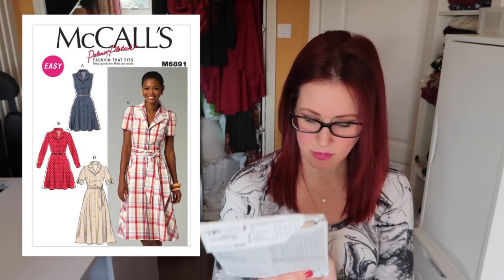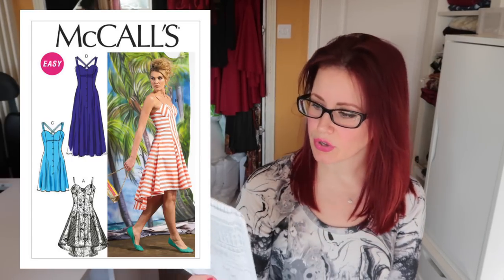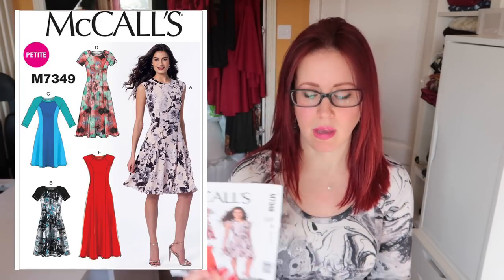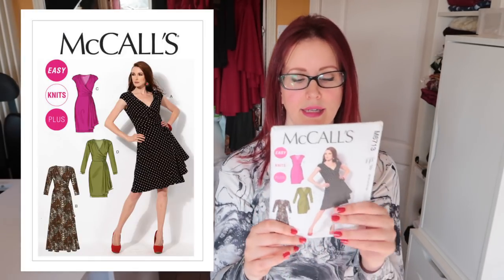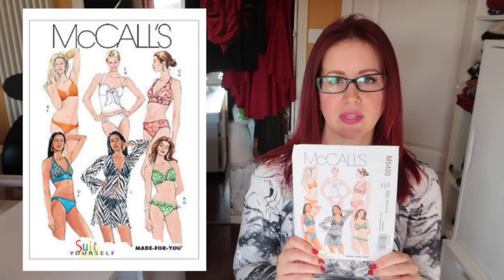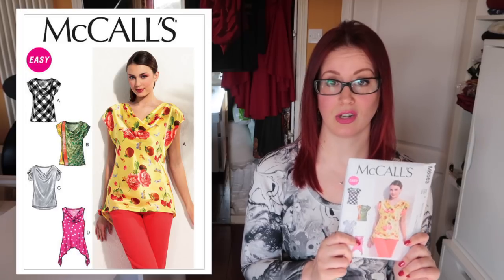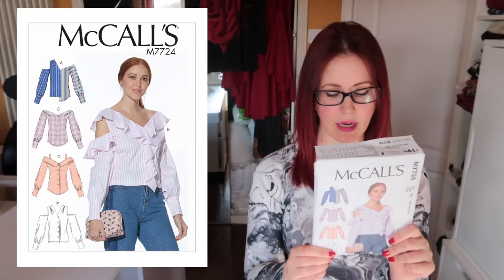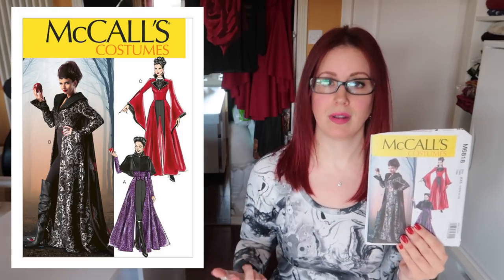My McCalls Pattern Collection 2018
Hey Peeps! Today's video really is a long one as I have a very large "collection" of McCalls patterns 😉 I need to make all the things!! Which ones are your favourites? I buy a lot of my patterns from Sew Direct as their membership deal is fab, Amazon is also a good source as are Etsy and eBay for some of the older out of print patterns.

KITTENISH BEHAVIOUR

Kittenish Behaviour
1st Floor
NN Work Space
Northampton
Northamptonshire
NN4 8HP

MUSIC